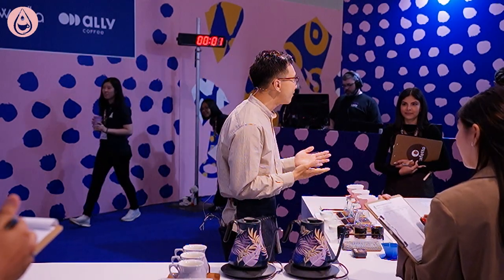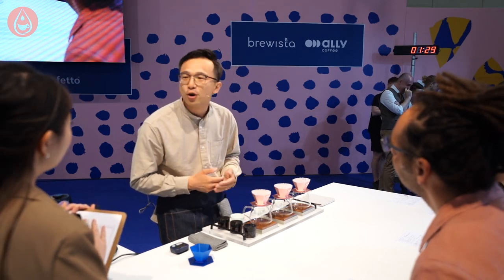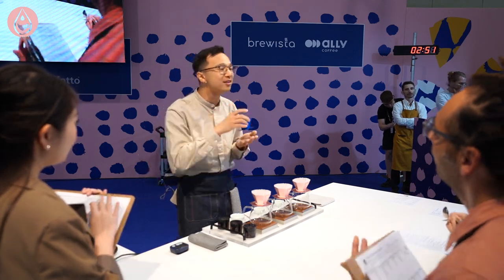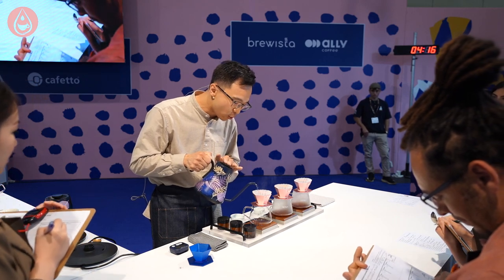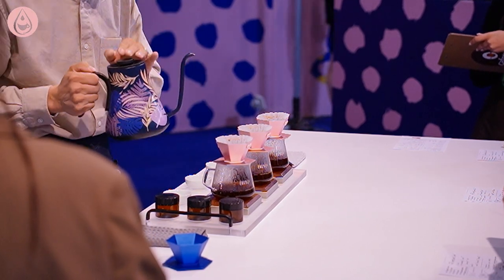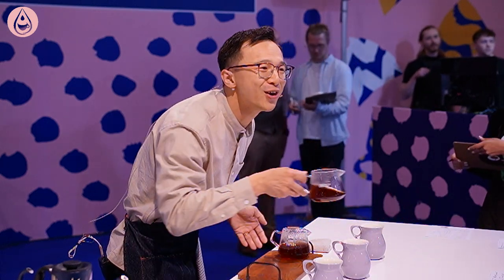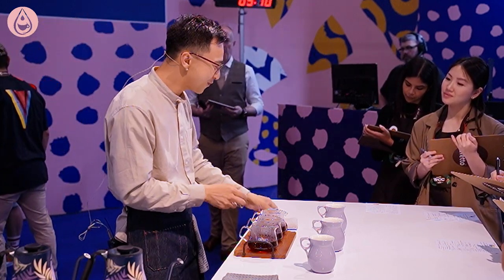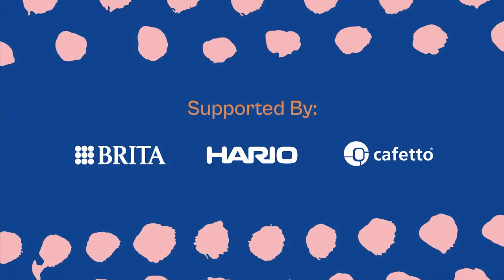Wenbo Yang, United States — 2023 World Brewers Cup: Round One